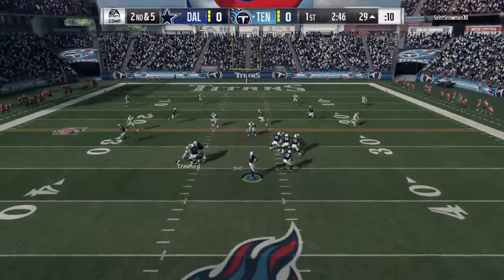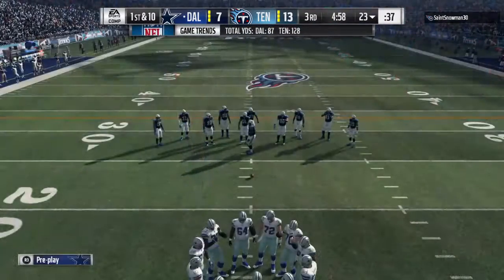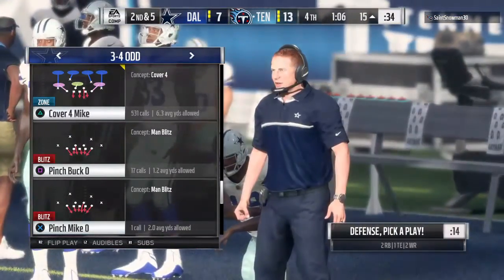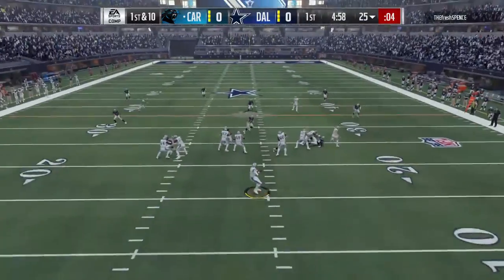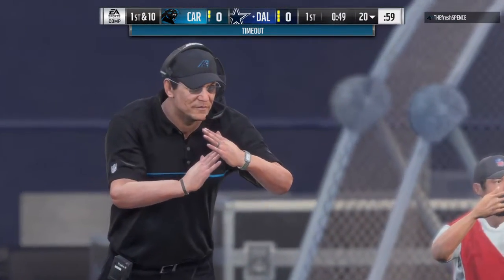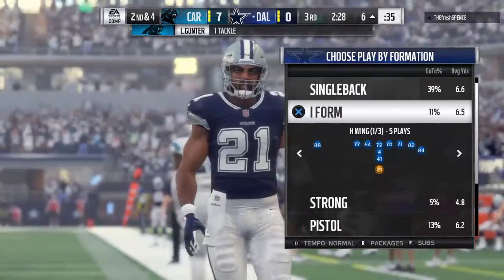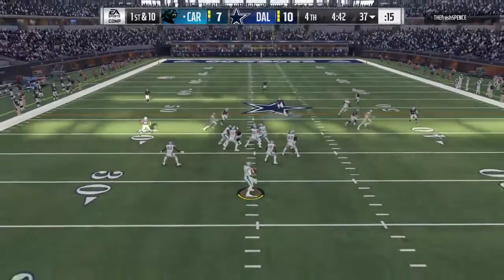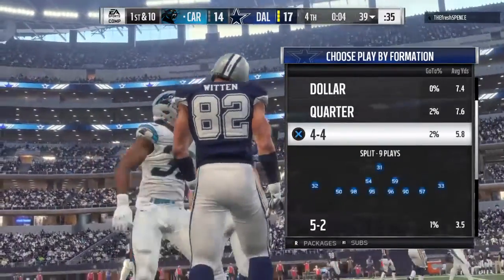TLOC54's Live PS4 Broadcast Nothing but these Cowboys ( Ranked games _Lab'n ) 7/2/18